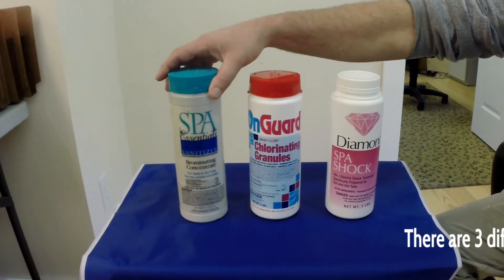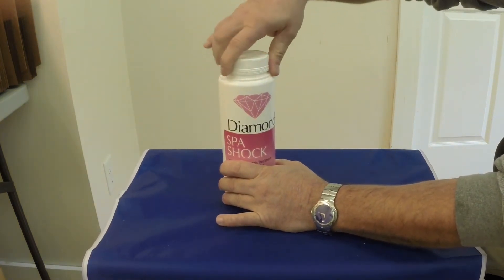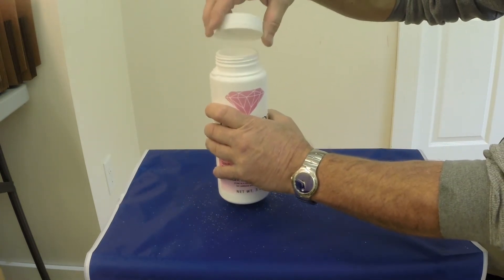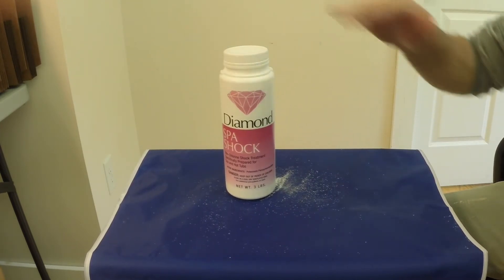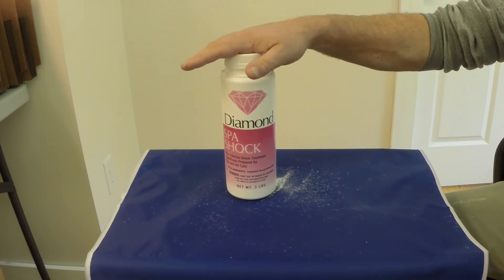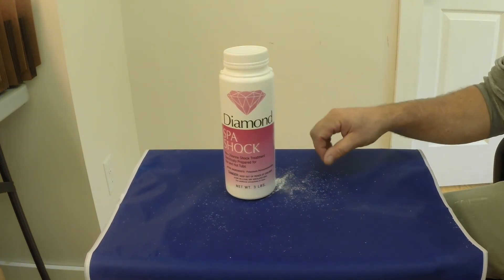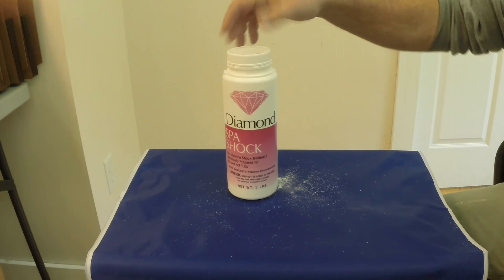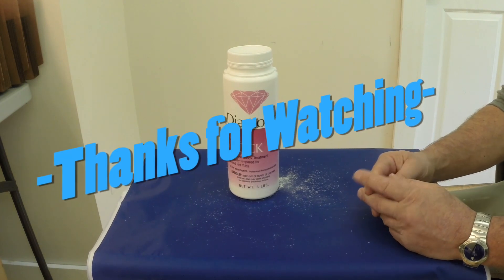Hot Tub & Spa Shock Part 3: Potassium Monopersulfate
In the 3rd video in our Spa Shock series, we talk about the pros and cons of Potassium Monopersulfate. The product featured in this video can be purchased